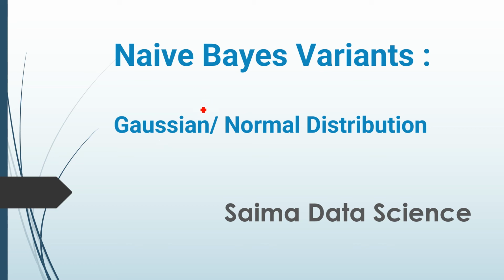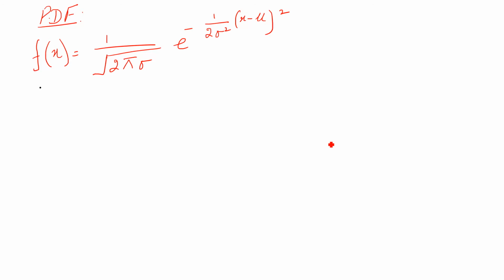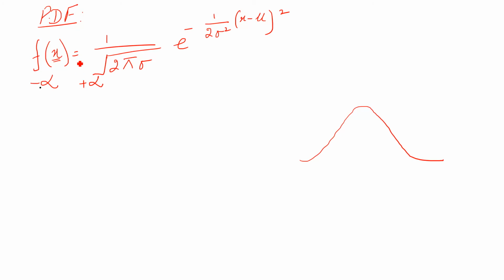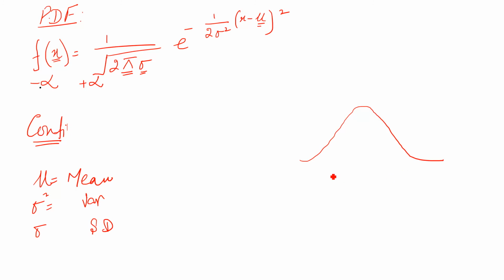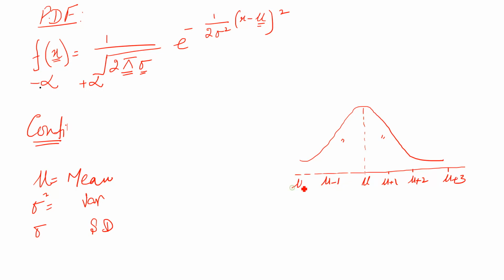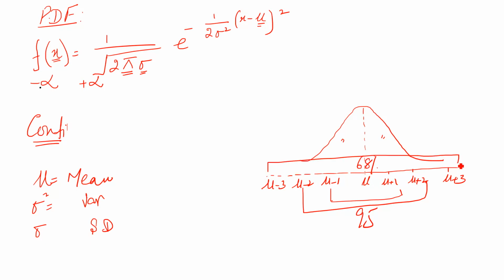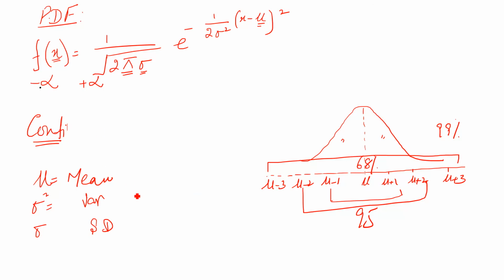Naive Bayes Variants: What is Gaussian Naive Bayes in machine learning?